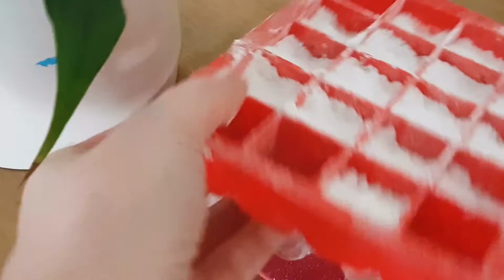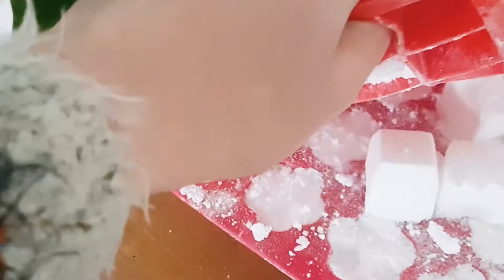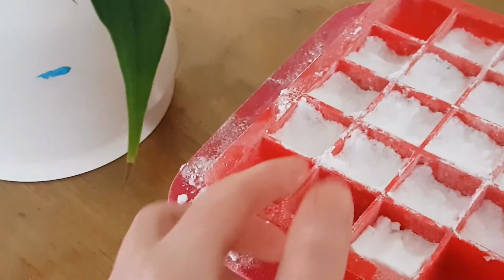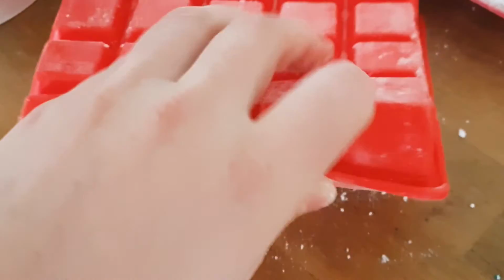DIY DISHWASHING TABLETS with only 3 INGREDIENTS | EASY QUICK and NATURAL become self-sufficient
DIY dishwashing tablet recipe with only 3 natural ingredients. Learn this easy recipe which has no chemicals, no fuss, and only uses common household ingredients. These easy dish washing tablets can be whipped up in ten minutes and work really well, so what are you waiting for?

BUT - if you want more here are some videos we think you would love:

BULK INGREDIENTS/TOOLS USED:
Baking soda
Citric Acid
Dish washing detergent (Organic brand, different from my own)
Silicone Molds
Silicone measuring cups

TOOLS & SERVICES USED:
○ Where I find my music Song: All That